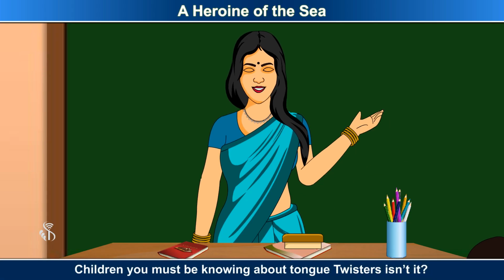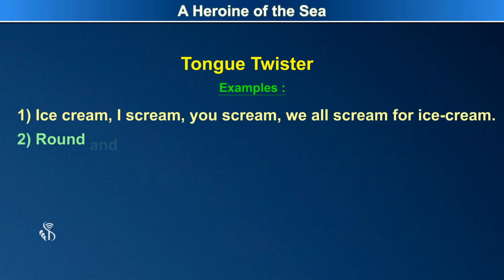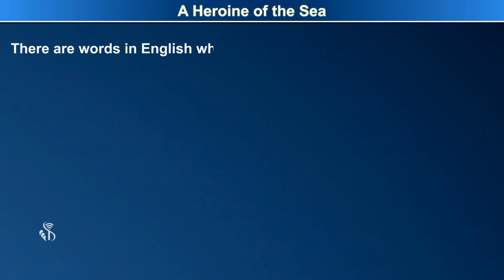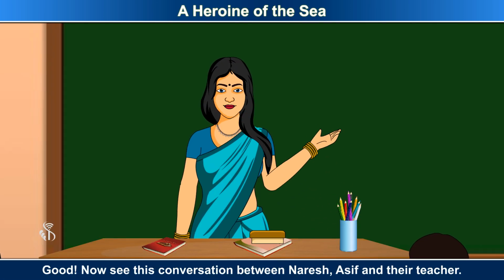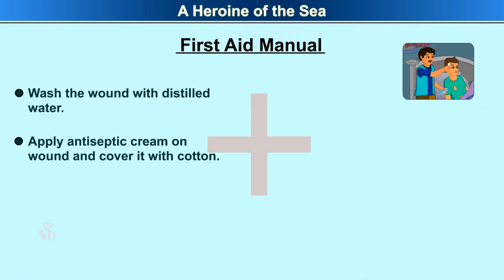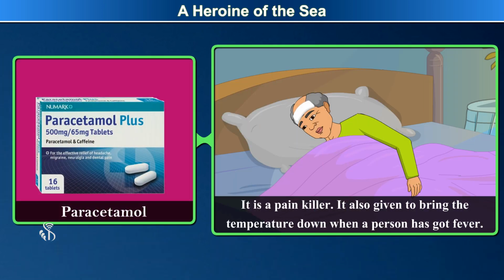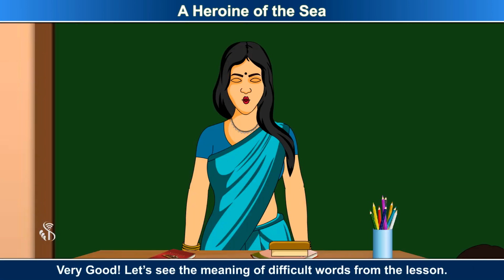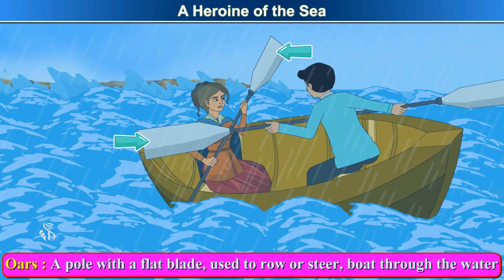8th English | Chapter#09 | Topic#07 | Tongue Twisters | Marathi Medium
Content Policy:
Digital Sakshar Content is for Non-Commercial use only, You shall not download, copy, reproduce, distribute, transmit, broadcast, display, sell, license, or otherwise exploit any Content for any other purposes without the prior written consent of SIPL or the respective licensors of the Content.